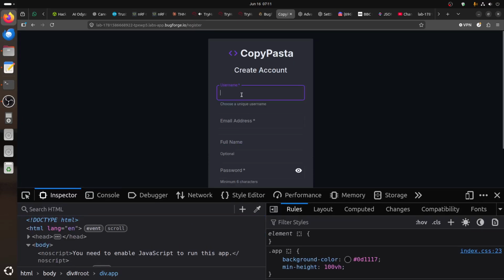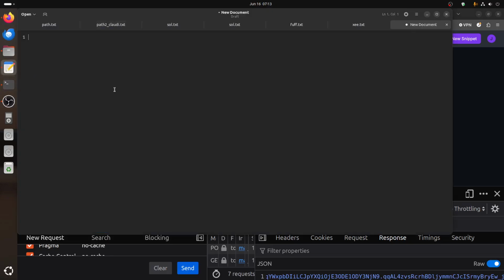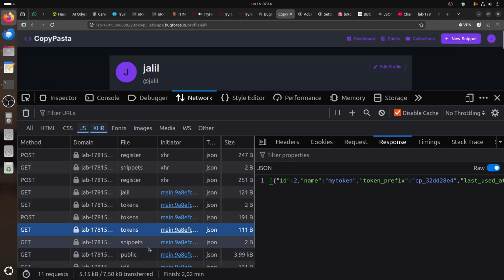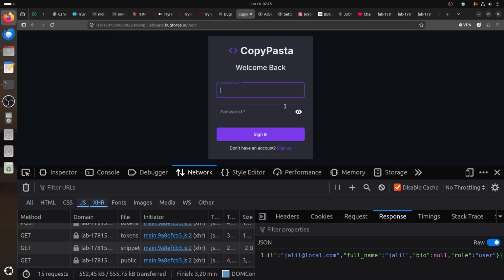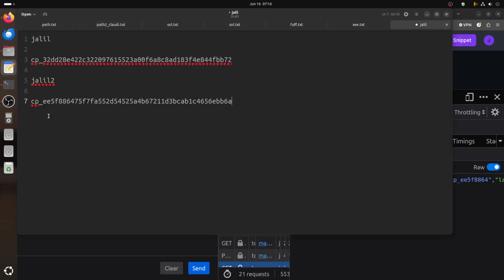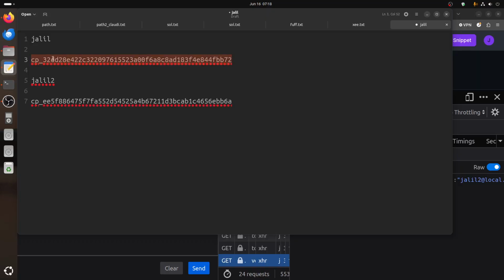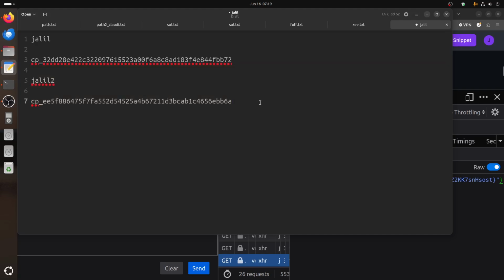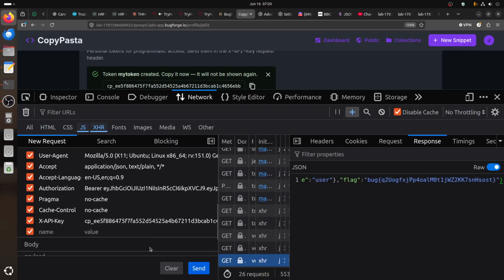CopyPasta | Bugforge | What if Jeremy and Jessamy have the same token name? | Daily Challenge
Hint: What if Jeremy and Jessamy have the same token name?

with same token name. backend picks Alice's/Bob's first matching token row instead of scoping by user_id or token hash.